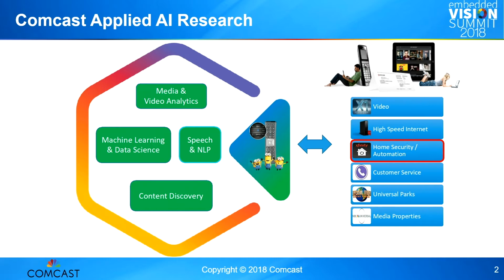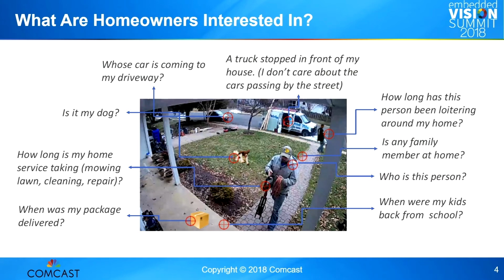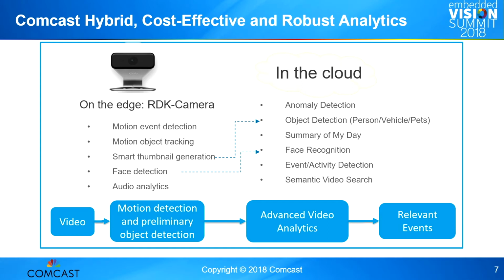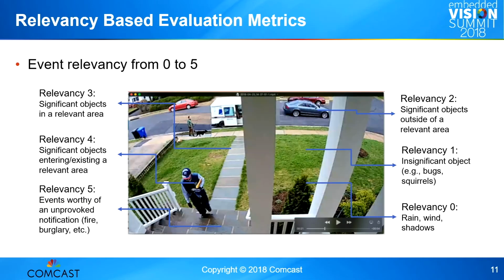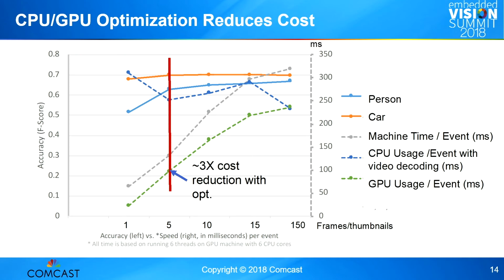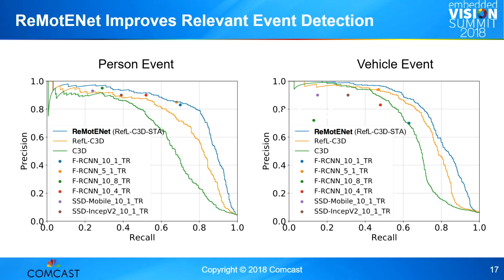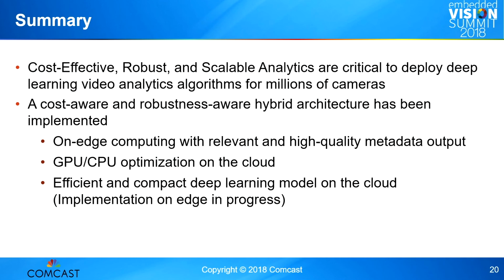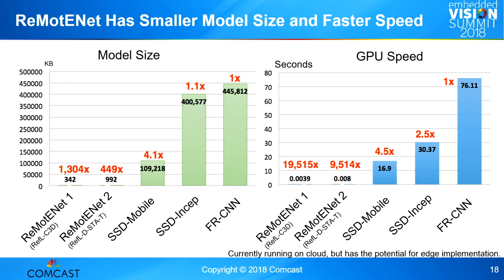"Architecting a Smart Home Monitoring System with Millions of Cameras," a Presentation from Comcast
Hongcheng Wang, Senior Manager of Technical R&D at Comcast, presents the "Architecting a Smart Home Monitoring System with Millions of Cameras" tutorial at the May 2018 Embedded Vision Summit.

Video monitoring is a critical capability for the smart home. With millions of cameras streaming to the cloud, efficient and scalable video analytics becomes essential. To create a cost-effective smart home monitoring system that appeals to consumers, Comcast has architected and implemented a cost-effective and scalable video analytics system that detects events of interest and delivers them to consumers. To enable this, the company developed a hybrid edge-cloud computing solution, and innovated efficient deep learning-based algorithms to detect events of interest. In this talk, Wang explores the trade-offs that informed Comcast's decisions in designing, implementing and deploying this system for millions of Xfinity Home customers.